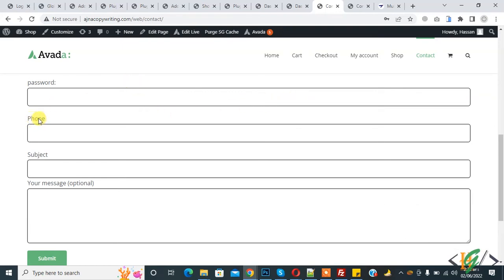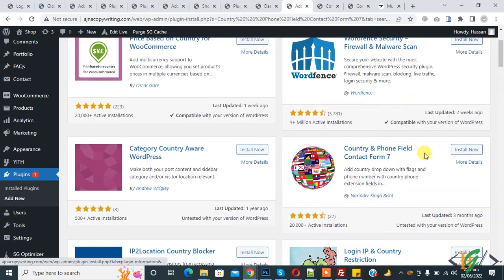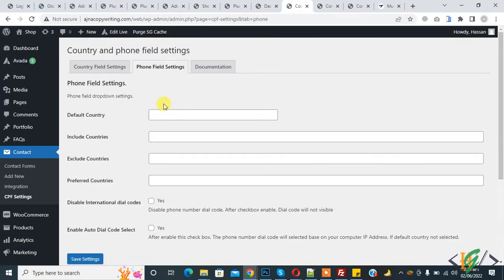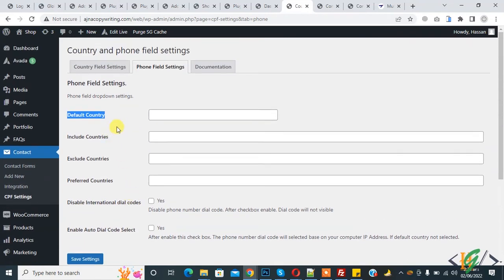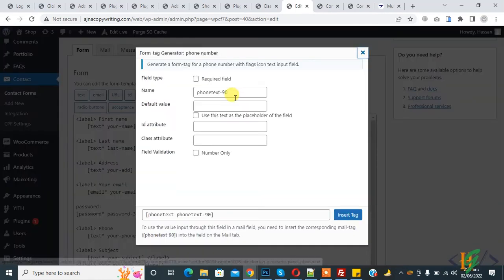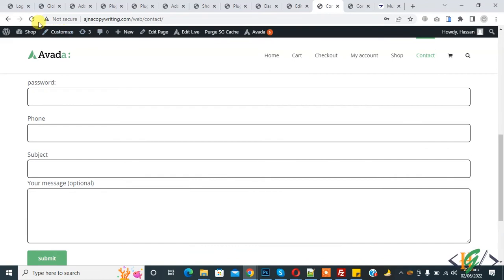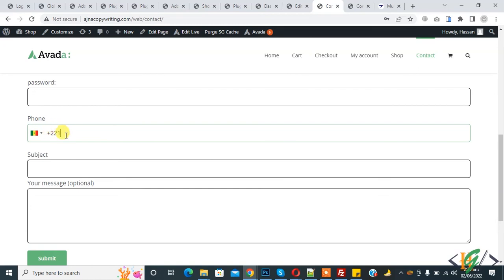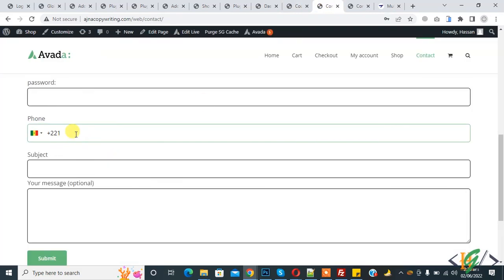How to Add Phone Field with Country Dial Code and Flag in Contact Form 7 in WordPress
In this wordpress tutorial for beginners you will learn how to add telephone field with extensions list in contact form 7 plugin in website.